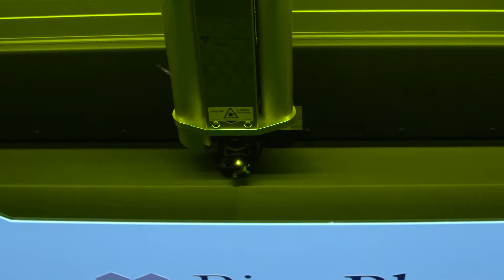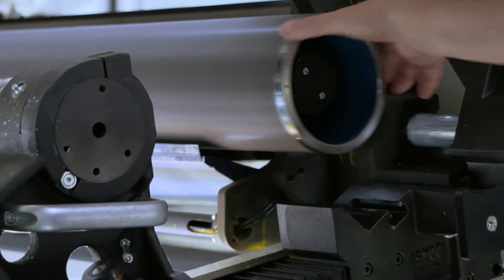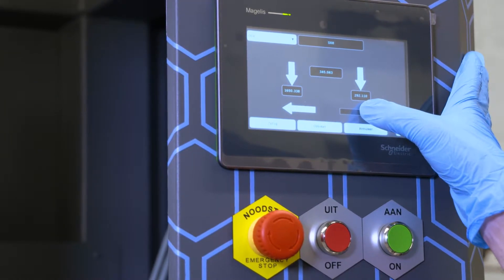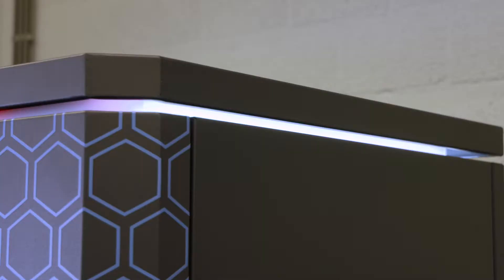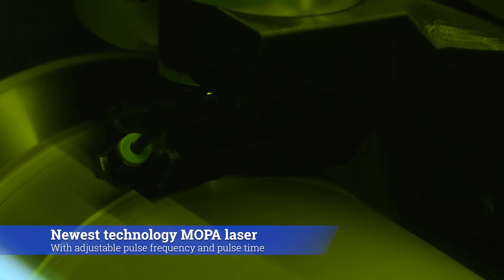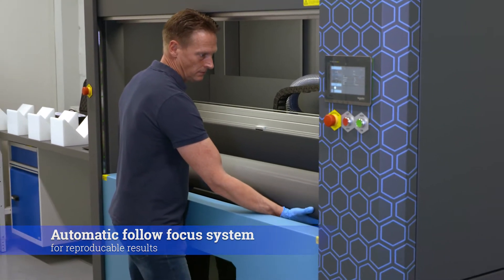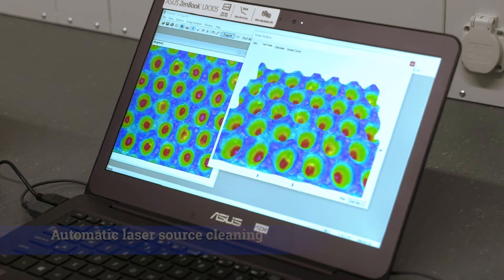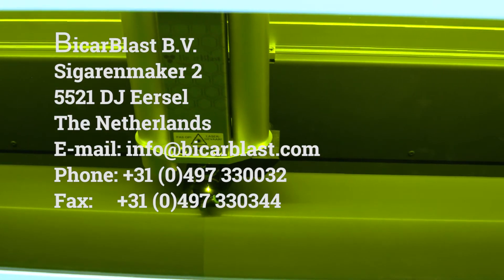BicarBlast Anilox Roll Cleaning LASER product demonstration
Meet Anilox Laser, the newest technology MOPA Fiber Laser to clean your anilox rolls and sleeves in the most gentle way!